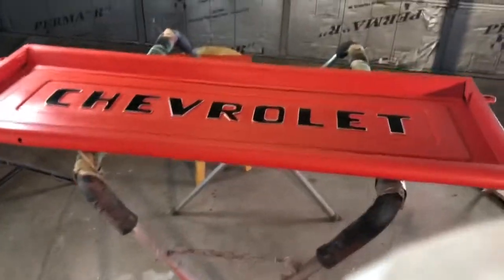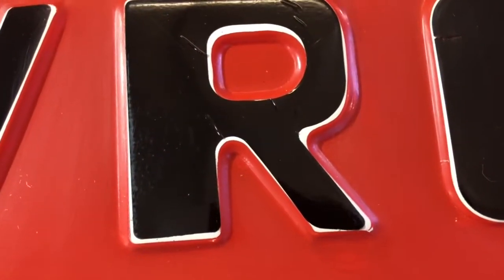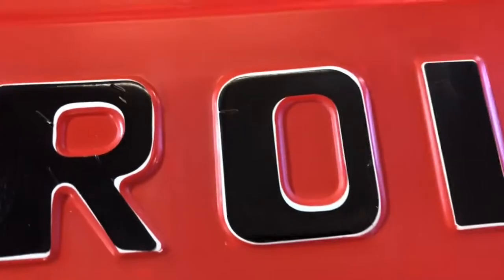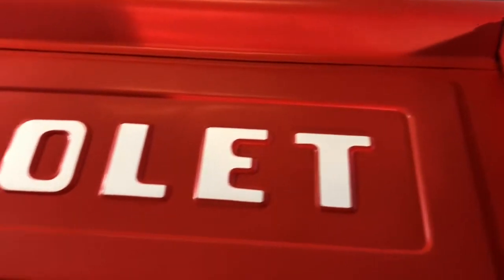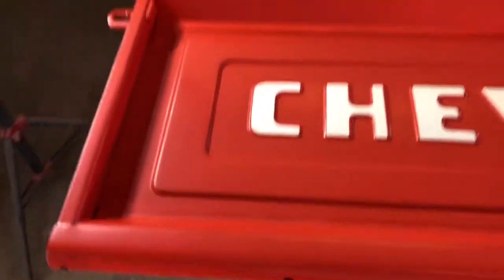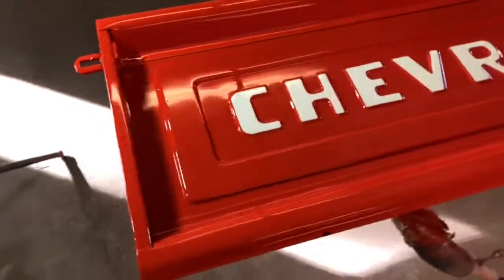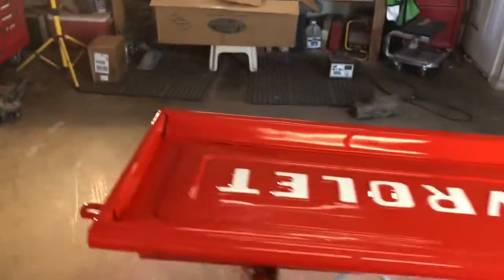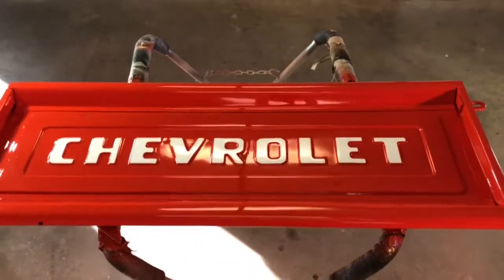Tailgate Painted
1966 Chevy C10 OEM Resto